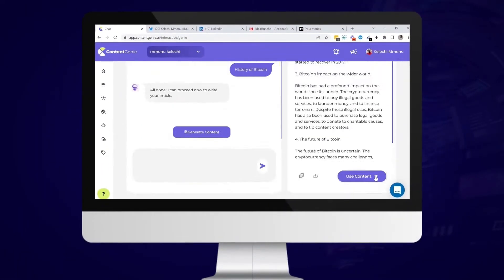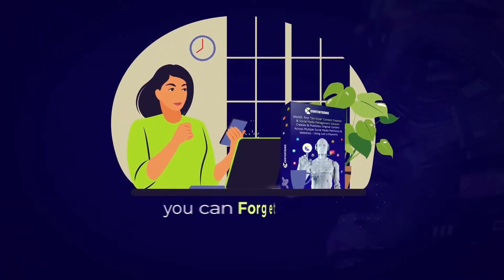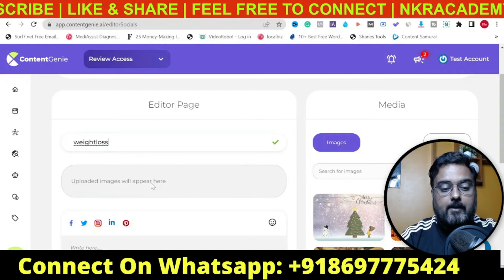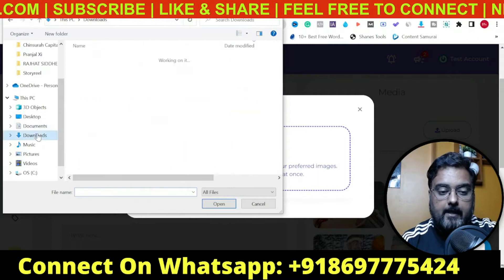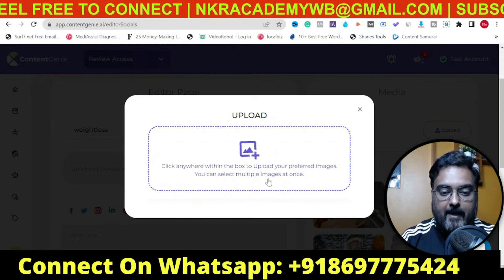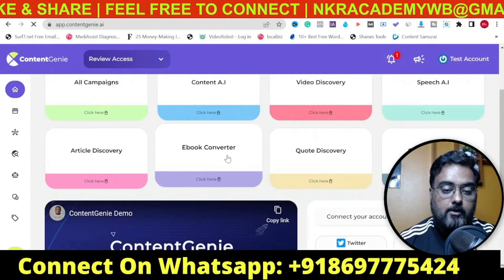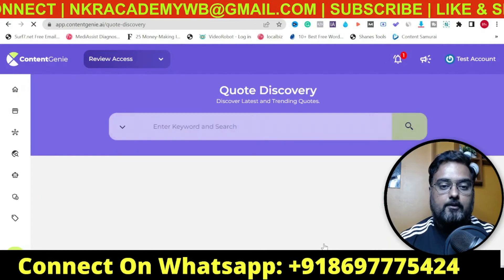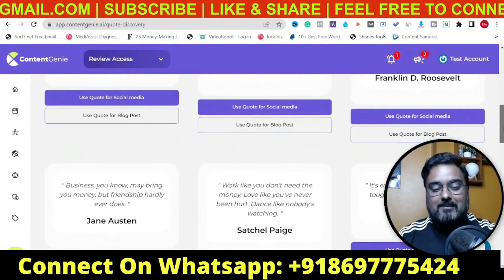ContentGenie Review ✅ Demo And 🎁 Best Bonuses 🎁 For ✅ [Content Genie Review]👇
Thanks For Checking Out contentgenie Review ✅ Demo And 🎁 Best Bonuses 🎁 For ✅ [content genie Review]👇

In This contentgenie Review, I Have Covered Complete Features And Functionalities Of The Software. I Have Also Explained All The Pricing The Upgrades Details Inside My contentgenie Review.

I Strongly Believe That My contentgenie Review Will Help You Understand If contentgenie Is The Right Software For Your Business Or Not. Inside My contentgenie Review, I Have Also
Included A Bonus Package Where You Will Get 87 Premium Software, Plugins, Video Membership Training Completely Free Of Cost As Your contentgenie Bonus.

contentgenie lets you create Amazing Contents Like Blog Posts, Social Media Posts, Ebooks, Quotes Based On Keywords Or Topics. You Can Also Create Contents By Transcribing Videos,
Using Speech To text AI Engine.

ContentGenie Also Lets You Schedule And Publish Your Contents To Social Media Platforms Using Facebook, Twitter, Linkedin, Instagram, Pinterest, Facebook Pages And Groups.

You Can Publish Content To Self Hosted WordPress Blogs Or Medium Account Using ContentGenie Dashboard.

contentgenie Review - My contentgenie Review Bonuses Contain 87 Premium Software, Plugins, Video Membership Training.

If You Do Not Want To Miss Out Then Check The Link Provided Above To Find Out contentgenie Bonus.

contentgenie Review Bonuses : Instant Bonus Delivery: Your Bonuses Will Be Delivered Automatically, You'll Find Them Next To Your Purchased Files In JVZoo/Warrior Plus. Just Click The Button Above To Get Started.

contentgenie Review - Video Chapters & Timeline

00:00:00 introduction to contentgenie
00:00:35 contentgenie key features
00:02:15 contentgenie bonus walkthrough
00:03:45 contentgenie demo
00:04:25 contentgenie content ai engine
00:08:03 contentgenie video discovery engine
00:09:30 contentgenie speech ai engine
00:10:10 contentgenie article discovery engine
00:11:10 contentgenie AI Pro Tools
00:12:28 contentgenie pricing and upgrades
00:13:40 contentgenie bundle deal
00:14:15 My final recommendation on contentgenie review

contentgenie Review - What You Are Getting Inside

✅ Create Original, Traffic pulling Contents for Social media & Website.
✅ Publish Contents instantly to Facebook (pages & Groups), Instagram, Twitter, LinkedIn, Pinterest, Medium & Wordpress.
✅ Discover & repurpose the most Viral Videos & Articles.
✅ Transcribe your Live speech into usable Social media or blog content.
✅ Convert your Ebook to usable Content for Social Media & blogs.
✅ Translate your Content in 30+ Languages.
✅ Keep your Social media followers Engaged using the in-built Viral Quote Discovery Tool.
✅ Schedule 3 years worth of Content right inside ContentGenie, using our Interactive Content Planner.
✅ Find High paying Content Creation & Social Media Management gigs inside ContentGenie.